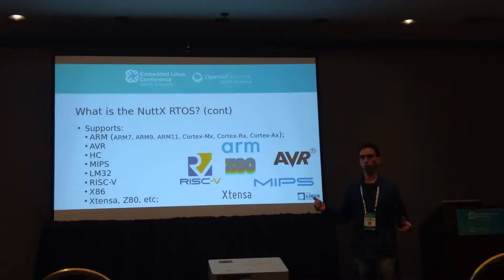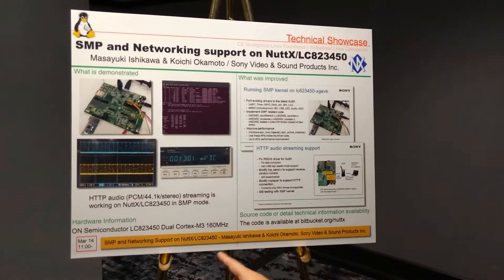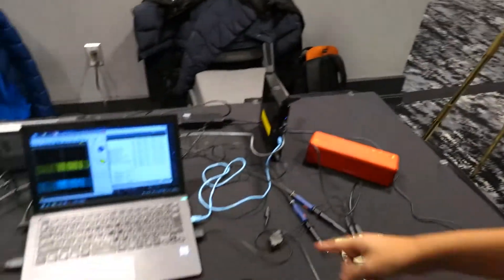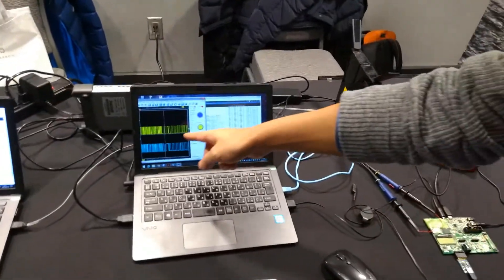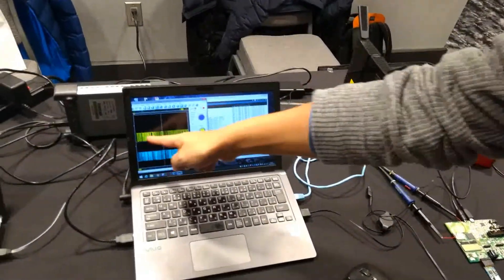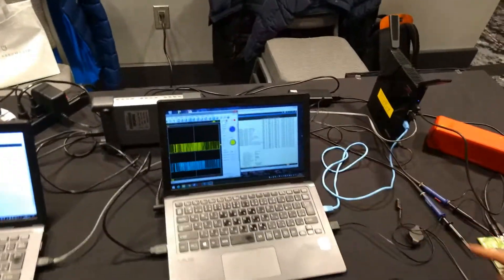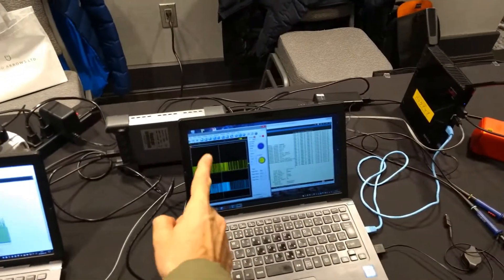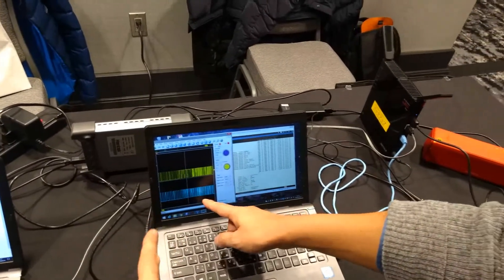#032: NuttX presented at the ELC/OpenIOT 2018